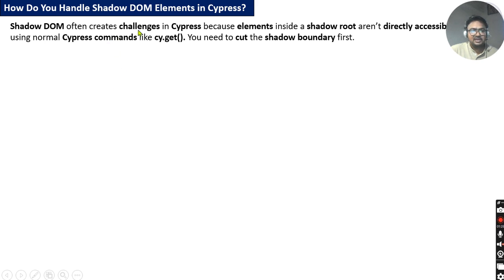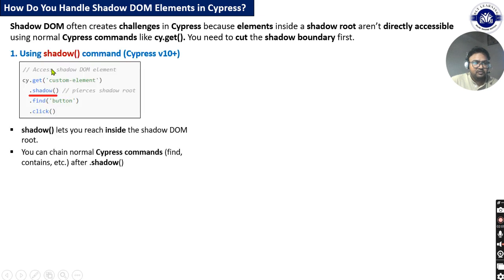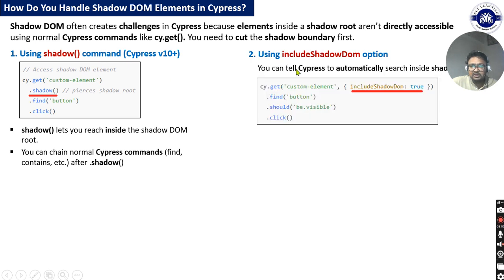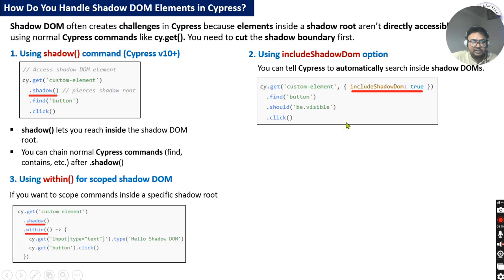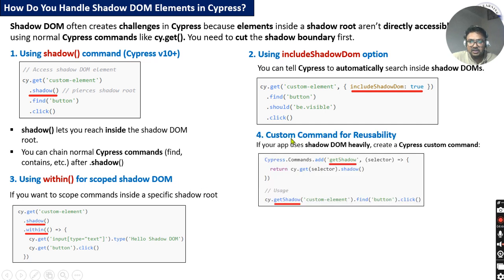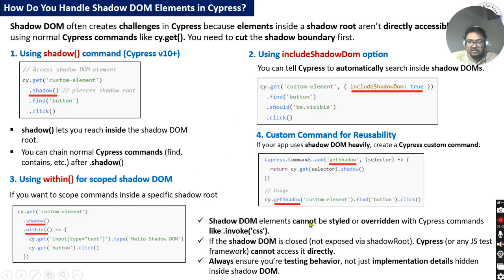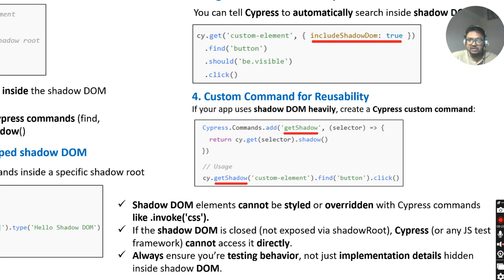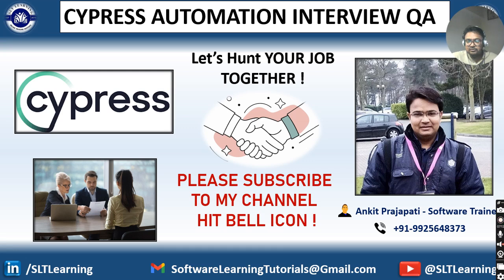How Do You Handle Shadow DOM Elements in Cypress? Asked by Akkodis in Final Round.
Shadow DOM often creates challenges in Cypress because elements inside a shadow root aren’t directly accessible using normal Cypress commands like cy.get(). You need to cut the shadow boundary first.